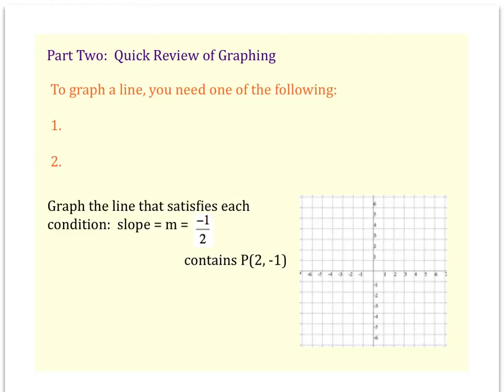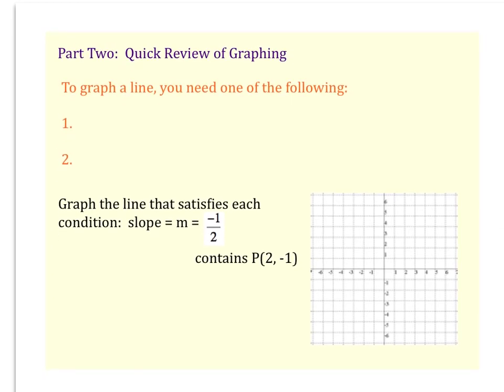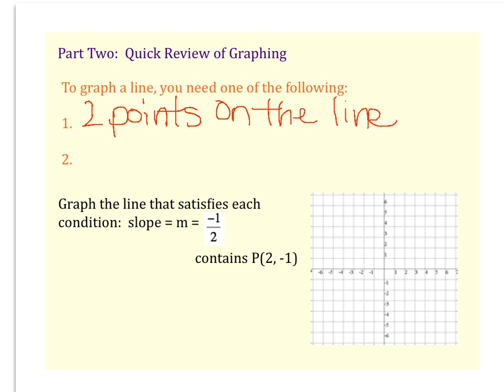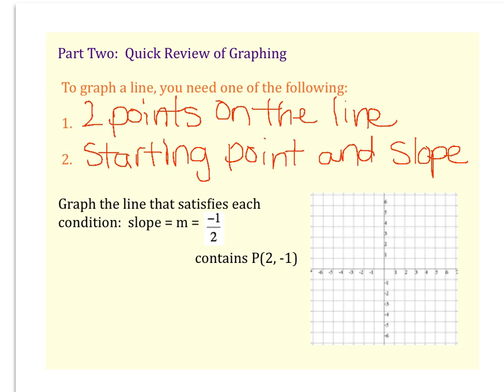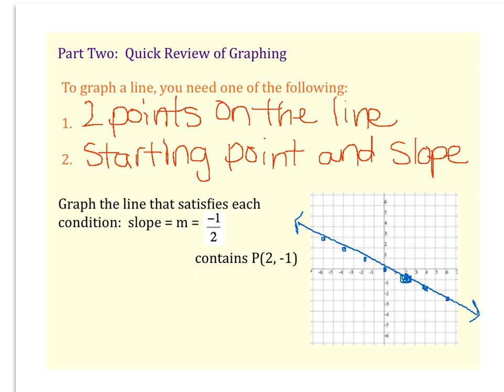Graphing Lines 1